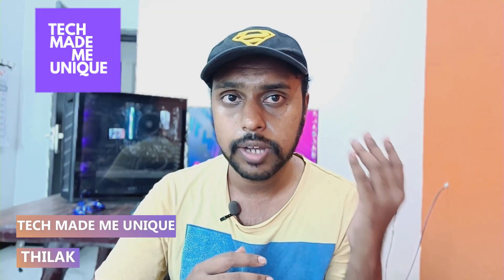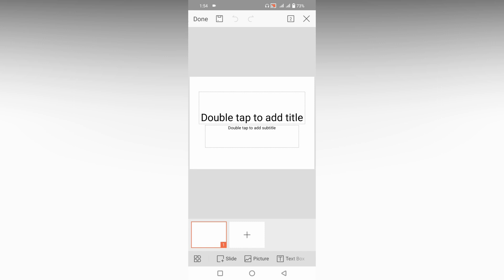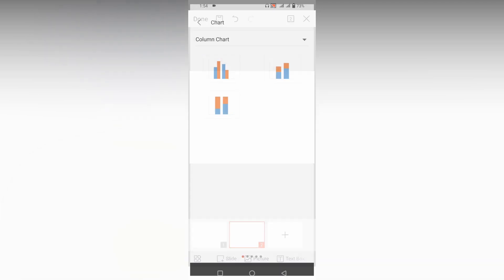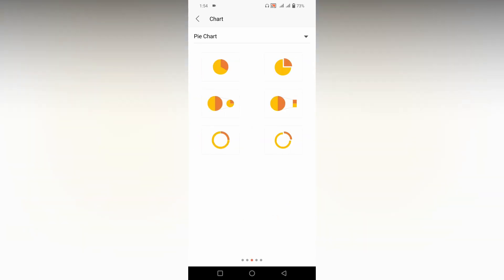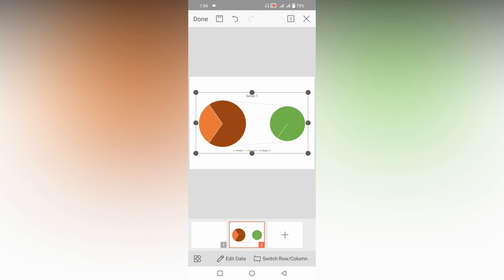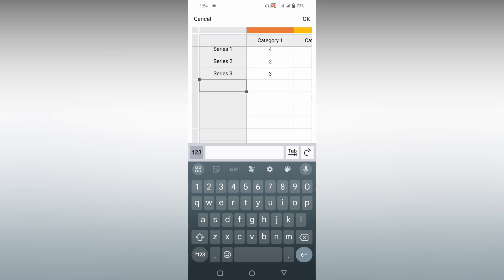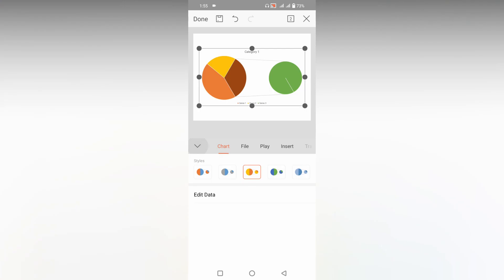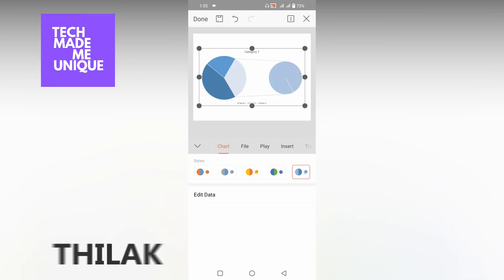How to insert pie chart in wps presentation mobile